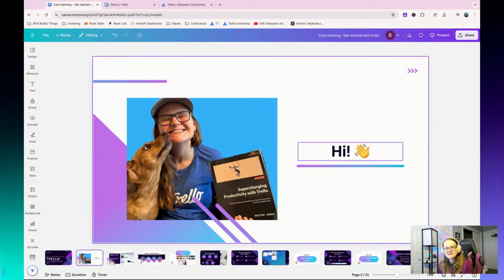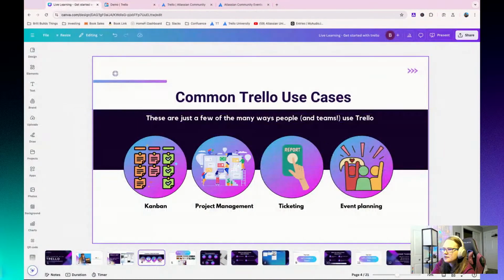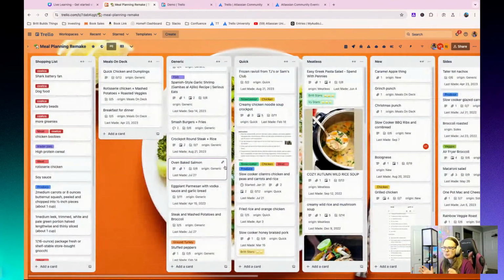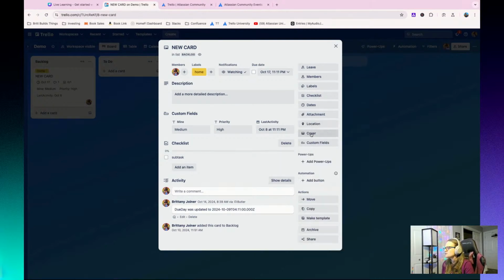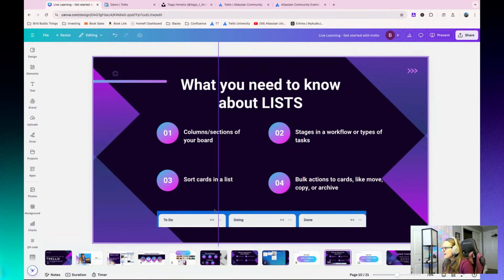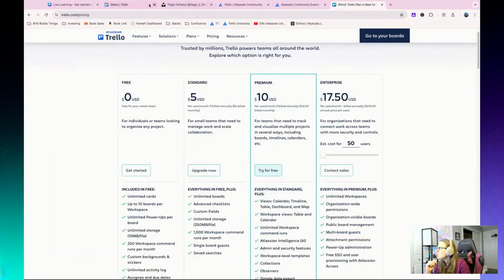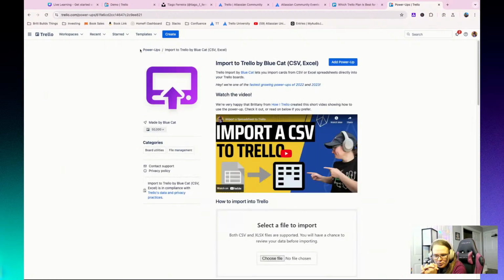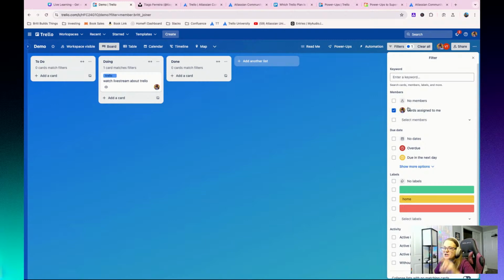Get Started with Trello for Personal Productivity | October 2024 Cohort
Learn how to get started with Trello! This is the October 2024 cohort.

Learn what Trello is, get inspired with personal and professional use cases, and learn how to make Trello work for you!